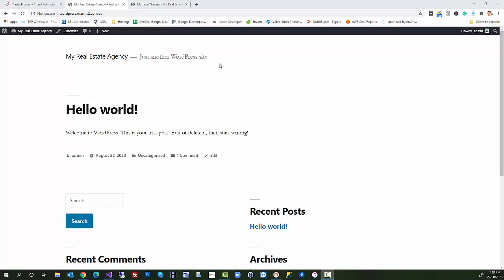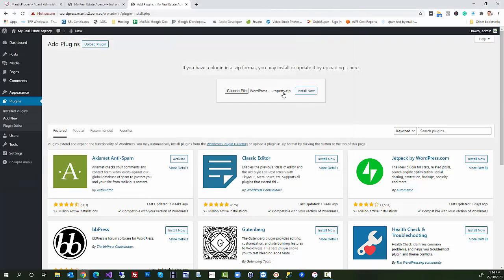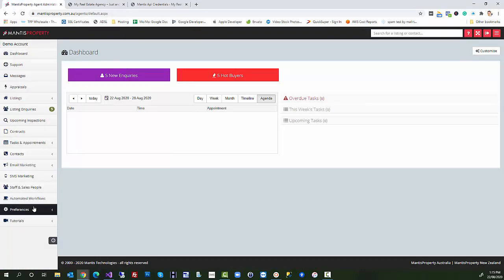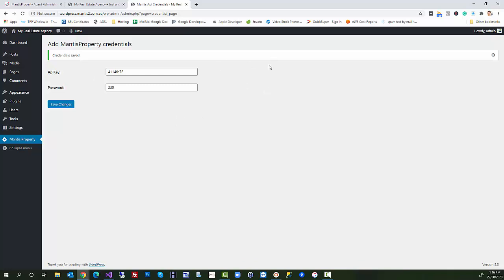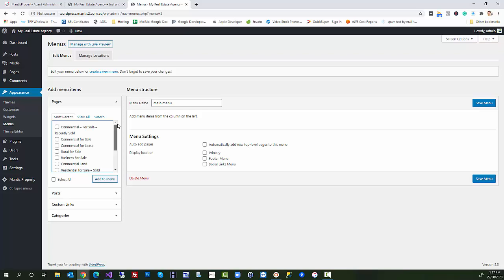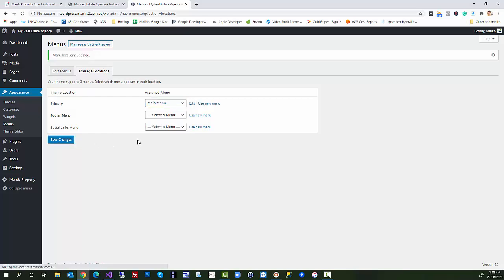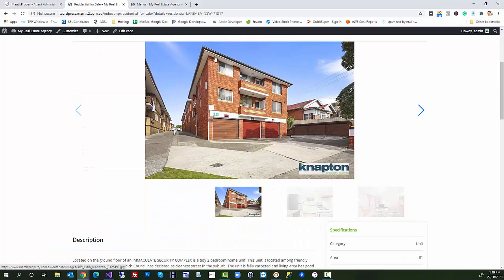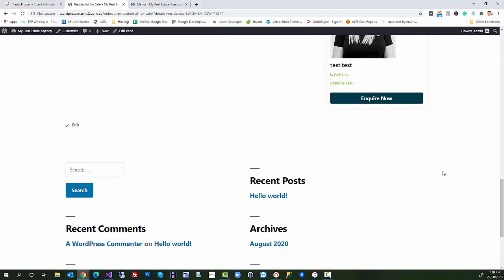Wordpress Plugin for MantisProperty Real Estate CRM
Free real estate plugin for wordpress.

MantisProperty is the only real estate and business CRM on the market that comes with a completely FREE and open source plugin for Wordpress.

This plugin takes less than 5 minutes to install and requires no technical knowlege or coding at all!